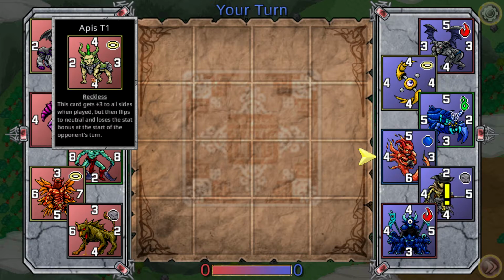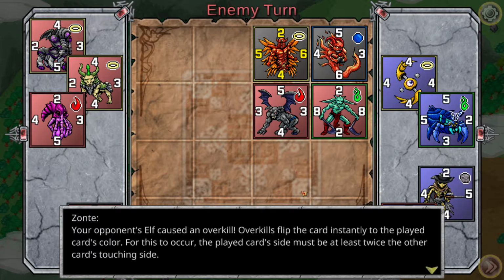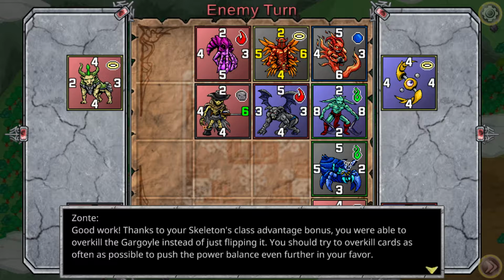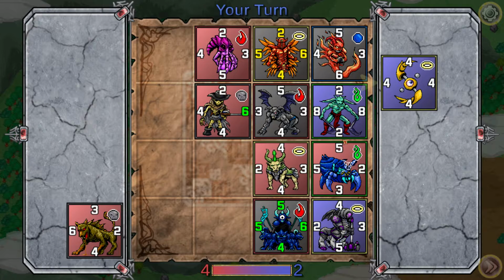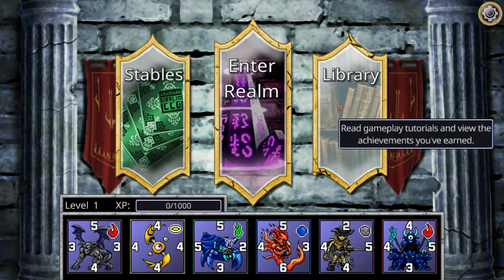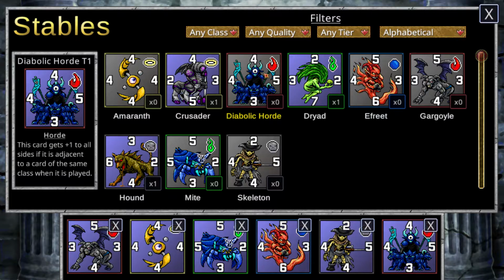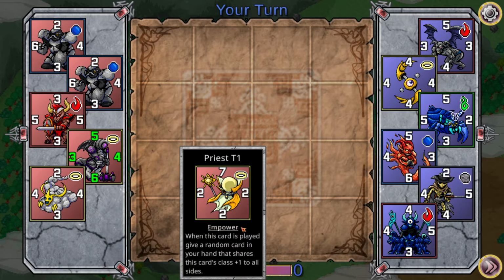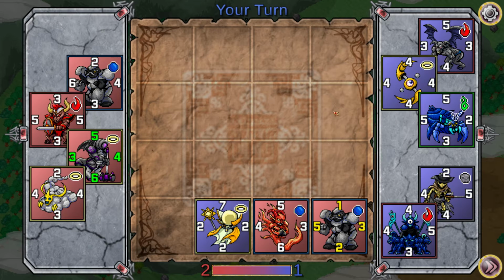Let's play some of; Trial of the Gods: Siralim CCG - I like it...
The blurb:
Trial of the Gods is a collectible card game based in the world of Siralim. Collect over 100 creature cards with unique traits and use them to battle against the gods. Features a lengthy campaign with two difficulty modes, along with randomly generated post-game content!

Slay the Spire:
humblebundleAAAA/gift?key=SUdfTDxbAufFFfwH
(you know what to do with the four A's)